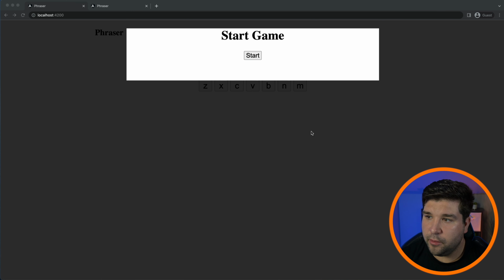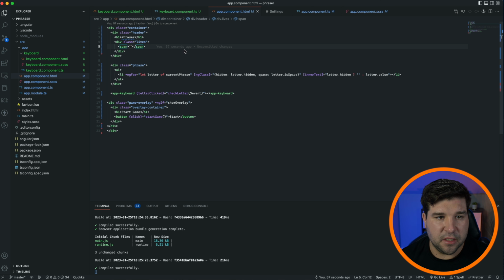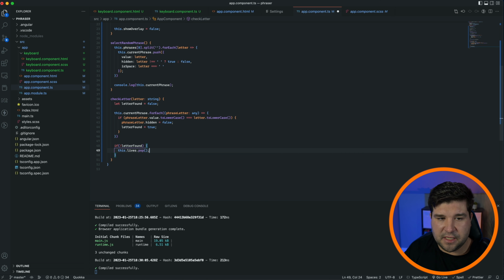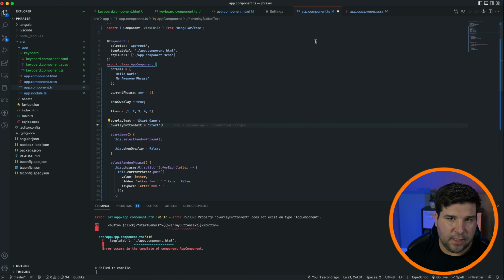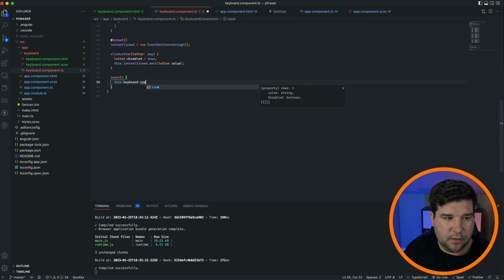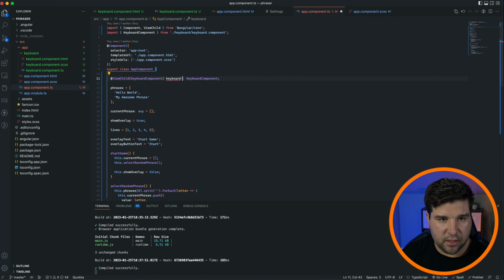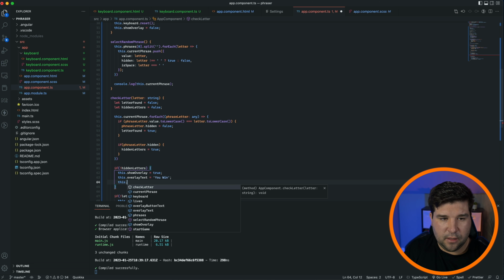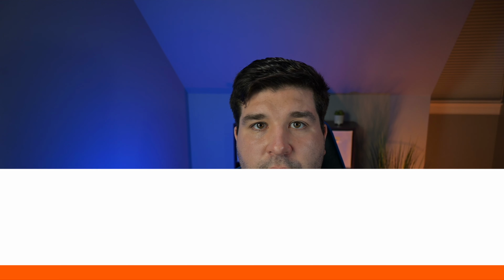How to Create a Phrase Guessing Game in Angular | Part 4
This video is part 4 of a 4-part series where we will be creating a phrase guessing game using Angular.

In this video, we will be finishing up the game logic so that the player can win  or lose the game